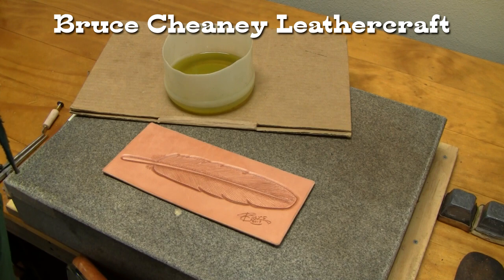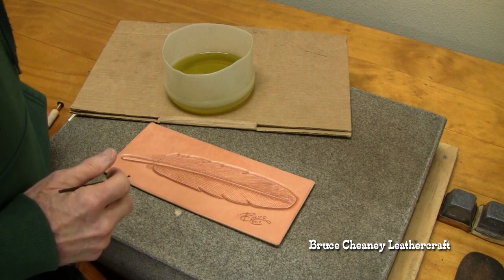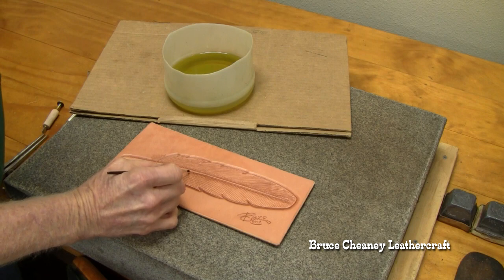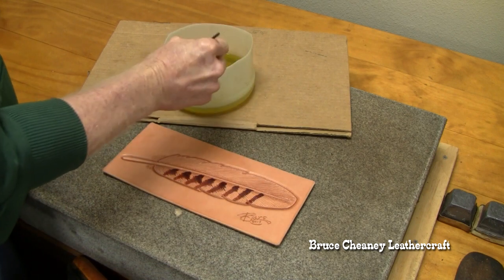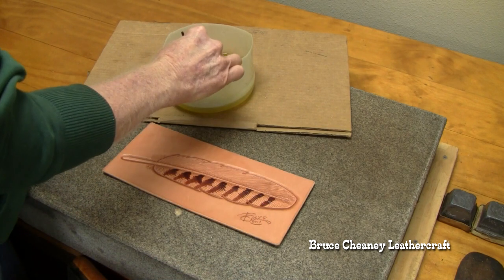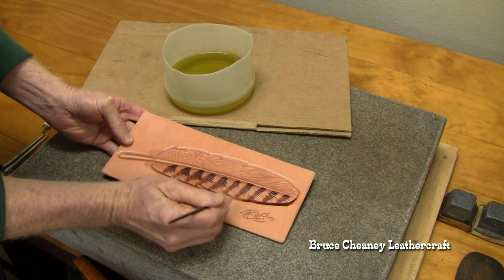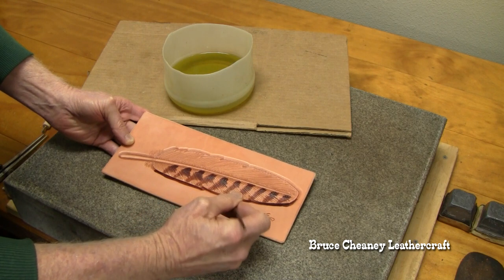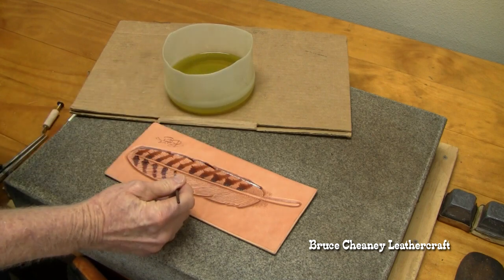Leather Craft - LEATHER FEATHER ART - Leather Working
Leather Craft - LEATHER FEATHER ART - Leather Working. Hand carved feather with leather tools and vegetable tanned leather. How to color leather with oil. Leather craft ideas for art projects as well as craft shows. DIY leather craft project. The leather I carved my Eagle Feather design into is called vegetable tanned saddle skirting also know as veg-tan leather. Olive Oil is the oil I am using to color my feather and it will take a day or so for the feather to color out the way I want it to so I must have patience and wait in between coats of oil and not over do the process all at once.

✅ Craftool leather tooling and carving tools I like and use and have on my leather tooling bench.

Tandy Leather Craftool Poly Maul

Tandy Leather Craftool Single Beveler Stamp number B802 6802

Tandy Leather Craftool Single Beveler Stamp number B803 6803

Tandy Leather Easy Comfort Swivel Knife number 8002-01

Tandy Leather Industrial Knife Handle with two Blades

Belt making starter set you may like.

Springfield Leather Company Deluxe Belt and Project Starter Set